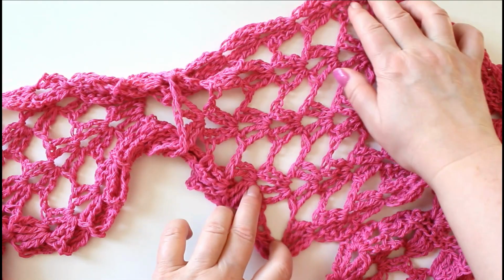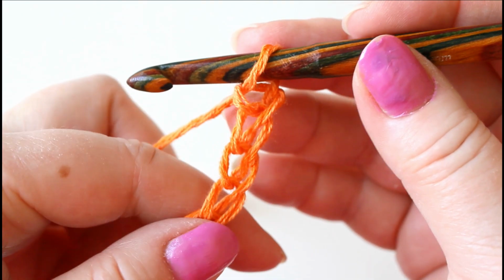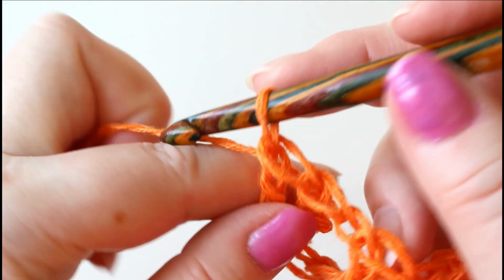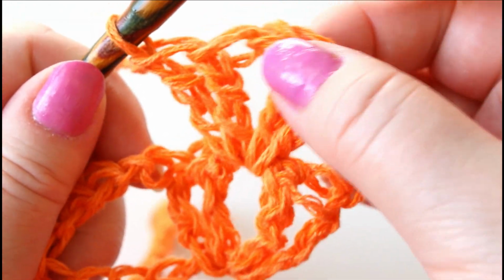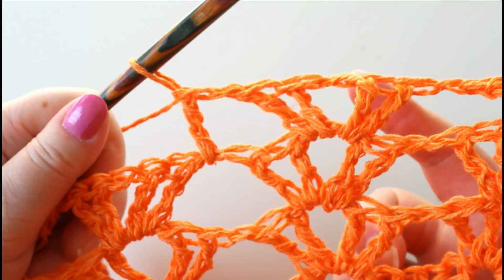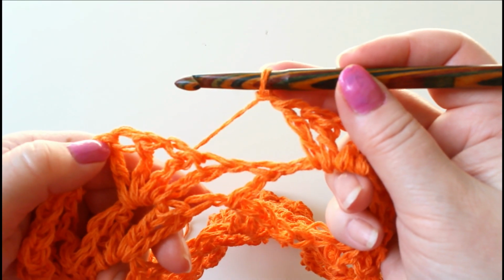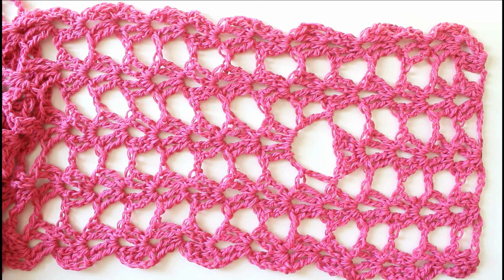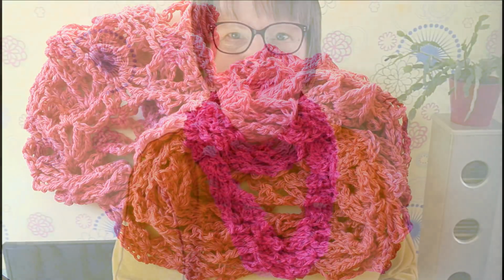Crochet infinity scarf. Fast and easy cowl pattern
Crochet this fast and easy lace infinity scarf. An interesting detail of tying knots in the scarf! The cowl is great for spring and summer if crocheted in soft cotton or bamboo. For winter you could make it in soft merino wool.